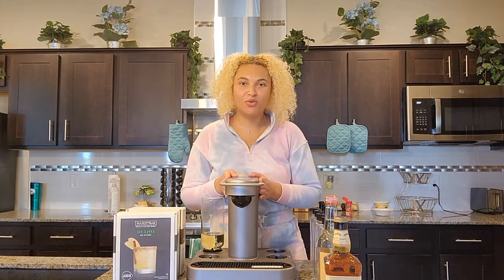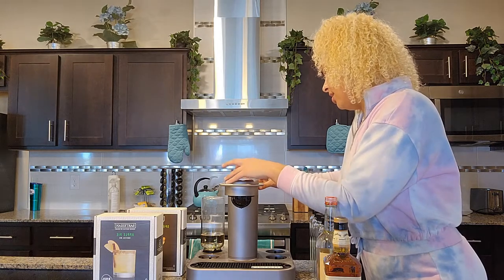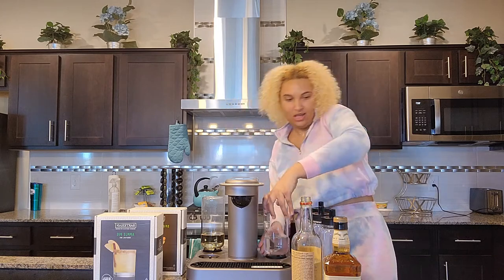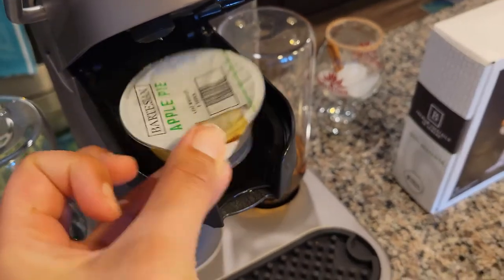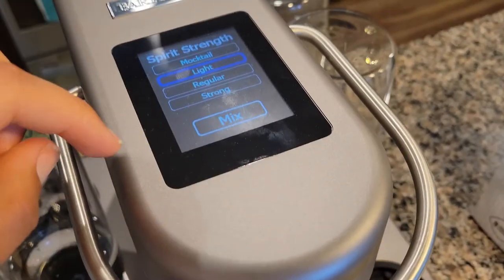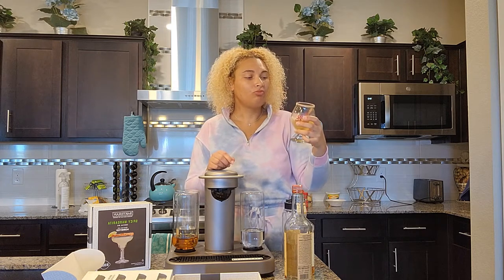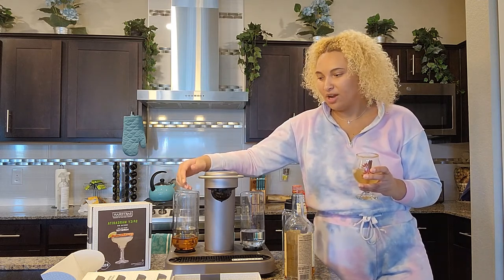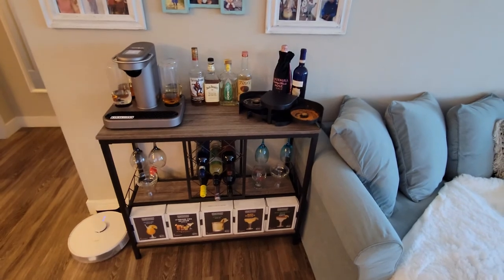Bartender of the FUTURE - Bartesian Cocktail Maker - Taste Test, Pricing, How To